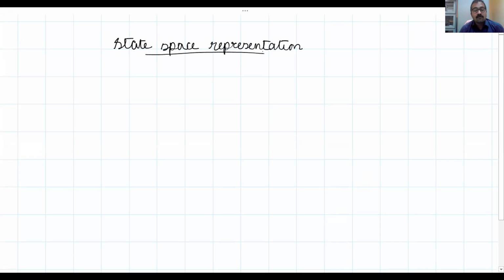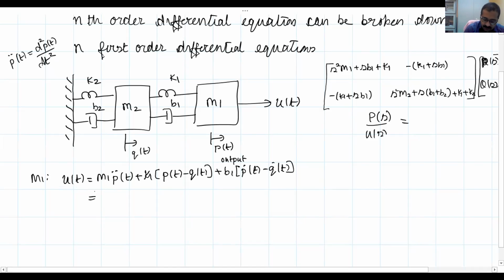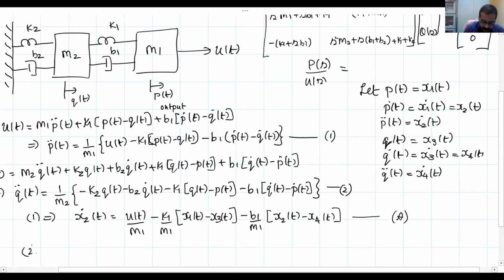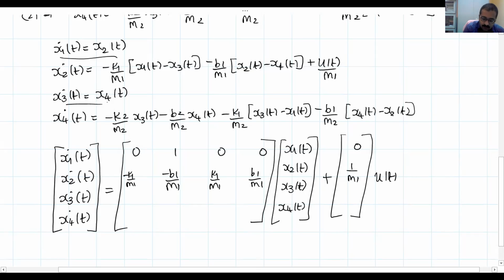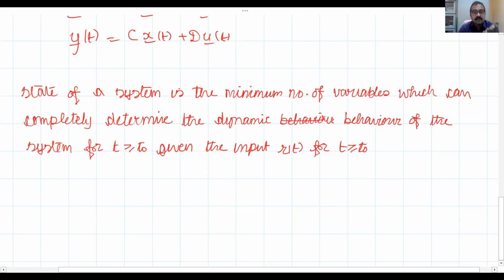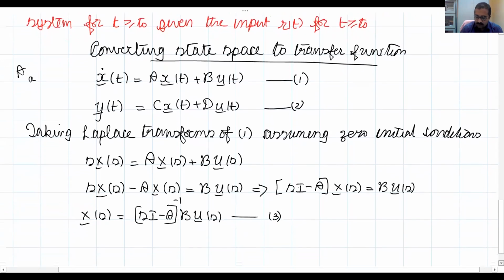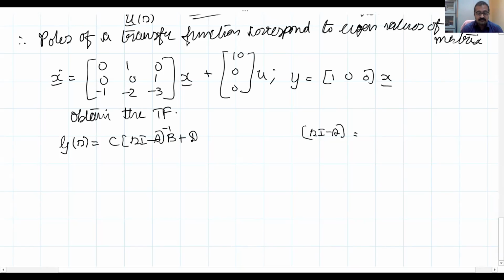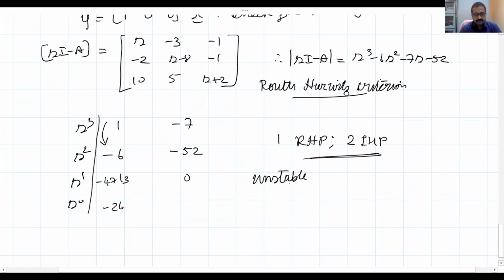Lecture 29: State space representation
This video explains how a system can be modelled in state space form. Also shown is how to obtain transfer function from State space form